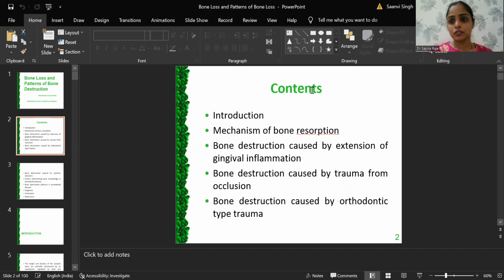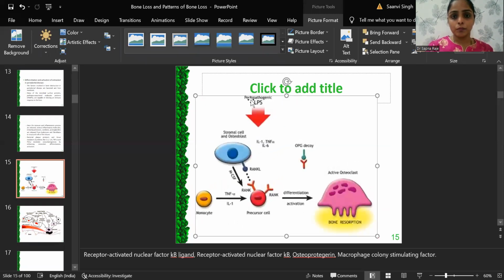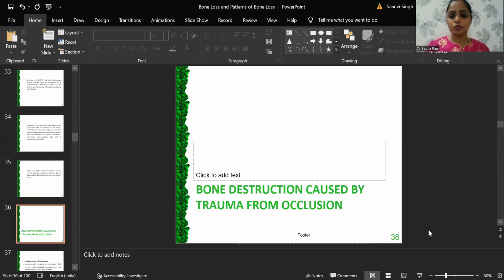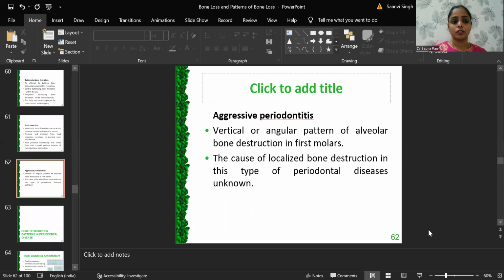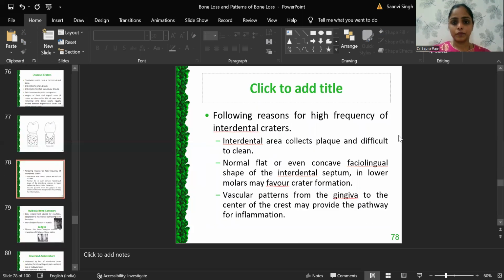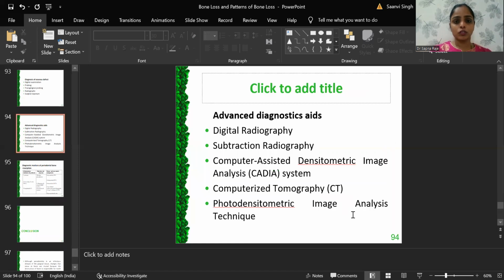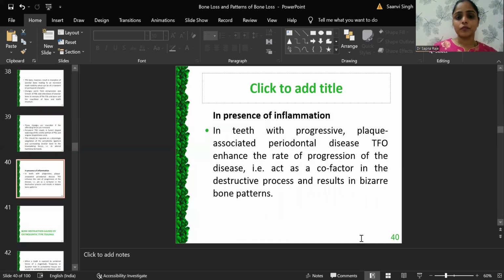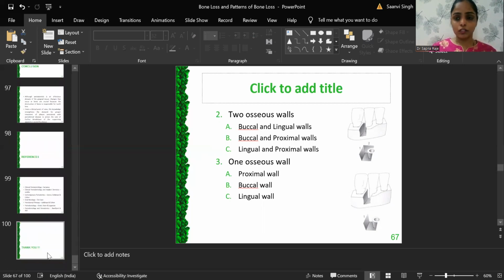Bone loss and patterns of bone loss …periodontics # Ressective Osseous surgery